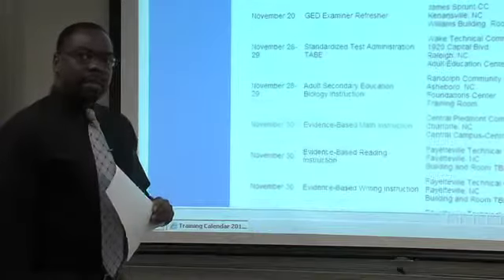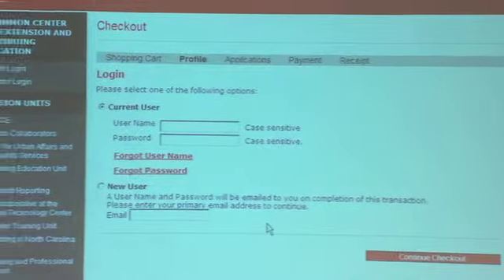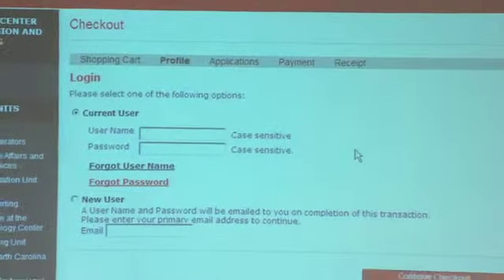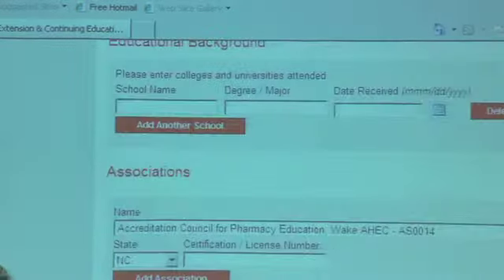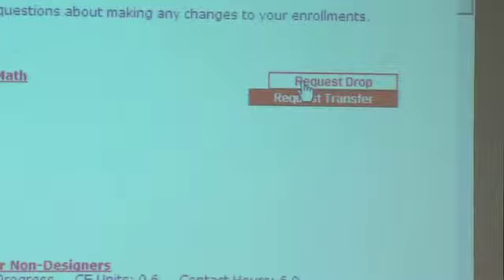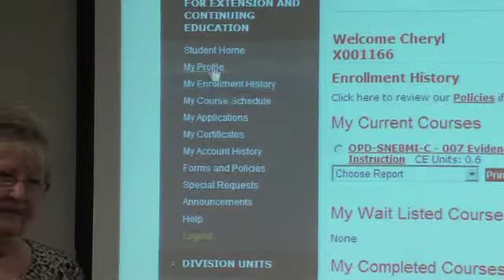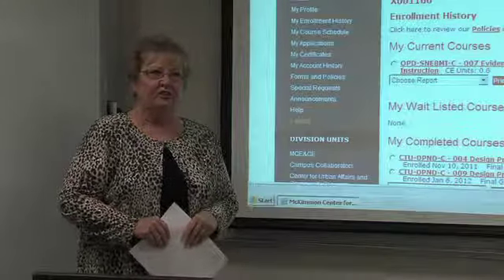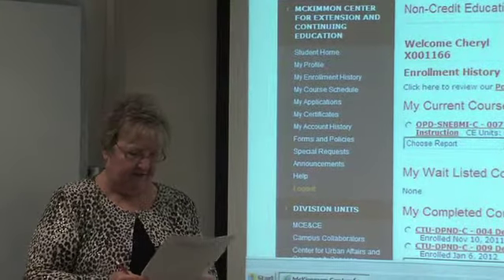abspd shedandcheryl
registration process